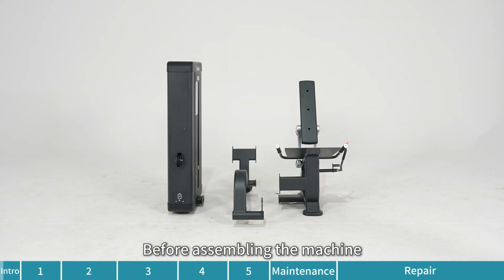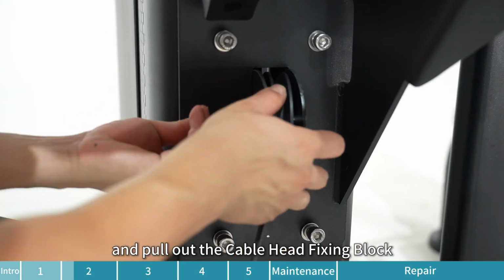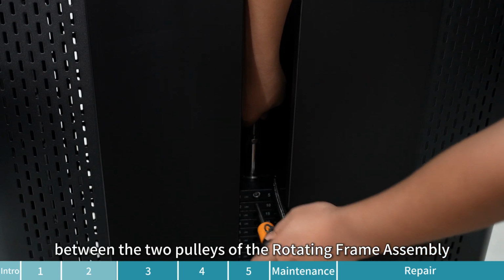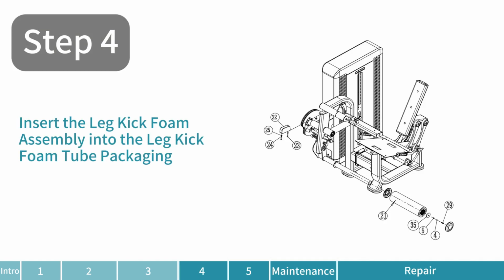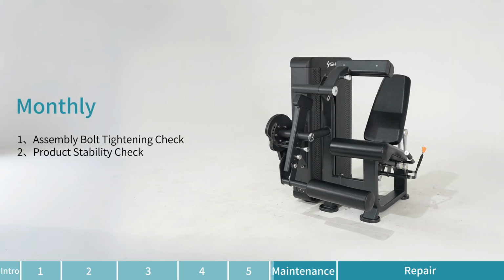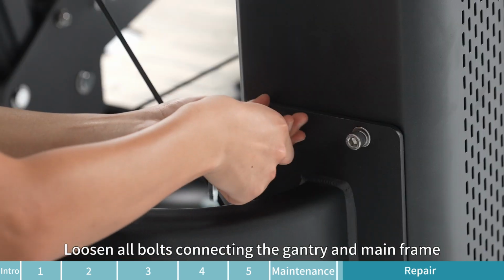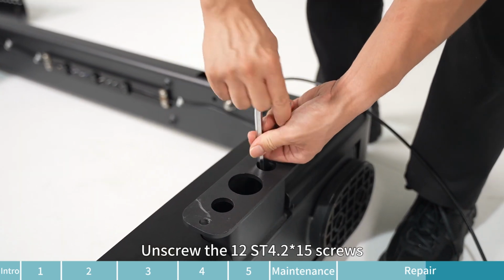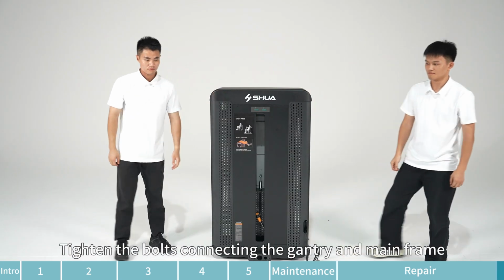SH-8816 After-sales Video